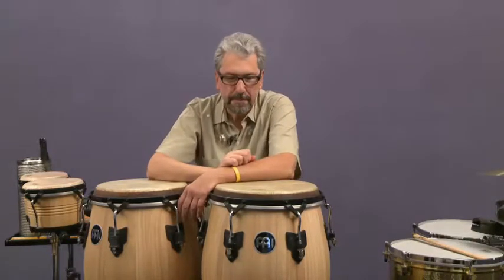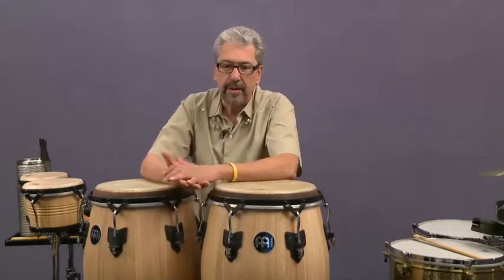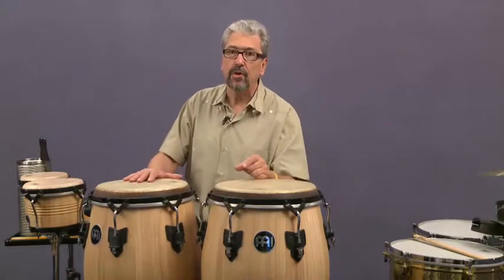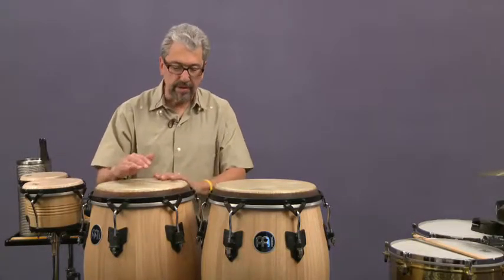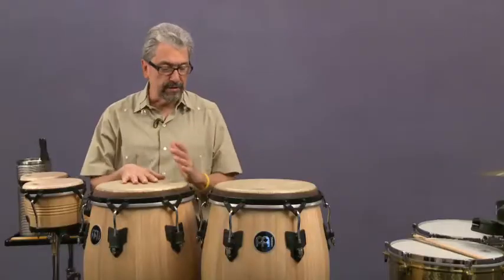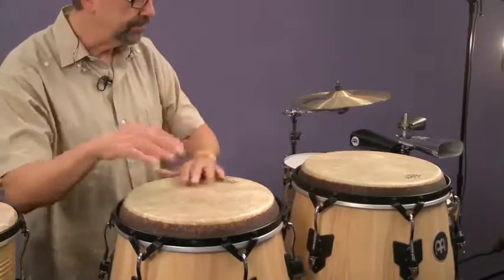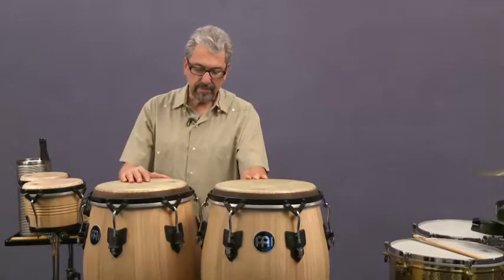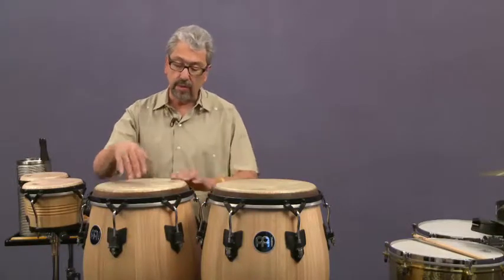Luis Conte Songo en las congas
How to play Songo. Luis Conte Master Class. Como tocar Songo en las congas.